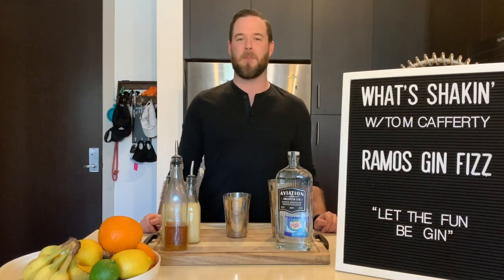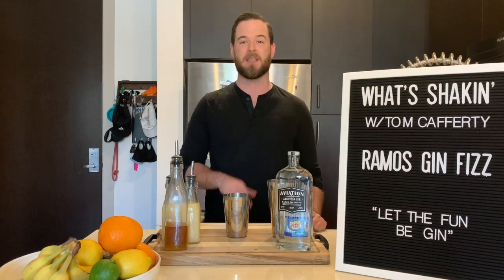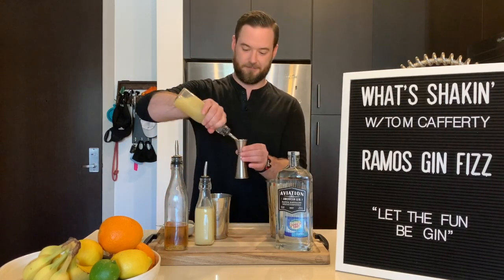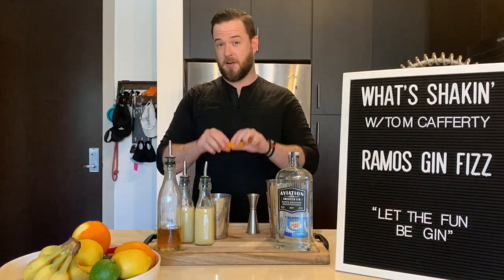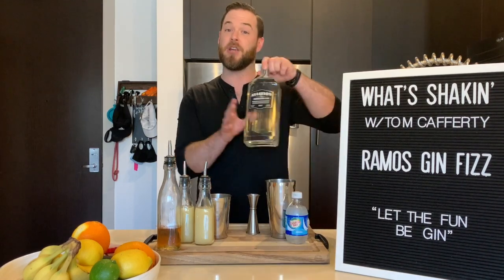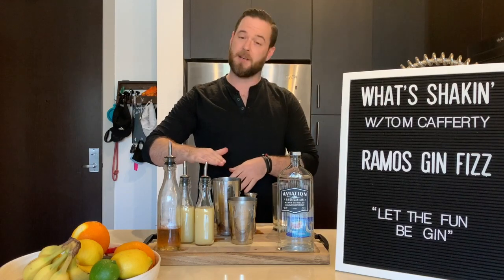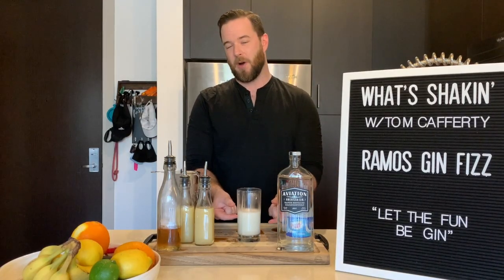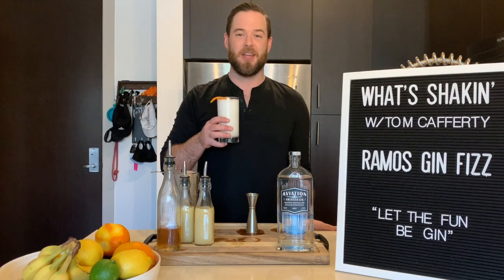What's Shakin' Ramos Gin Fizz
The namesake cocktail of Henry C. Ramos with the Hero's Gin.
Enjoy this Ramos Gin Fizz made with Aviation Gin.

Ramos Gin Fizz Specs:
1/2oz Lemon Juice
1/2oz Lime Juice
1/2oz Simple Syrup
1/2oz Cream
2-3 Dashes Orange Blossom Water (Oils From 2-3 Orange Peels)
2oz Aviation Gin
1 Egg White

Dry Shake/Hard Ice Shake
Strain to frozen collins glass, top with Soda Water, garnish, sip and enjoy!

Check back each week to learn new cocktails here on What's Shakin'